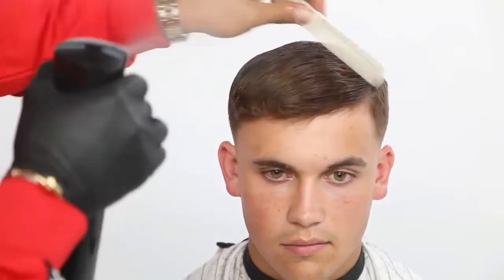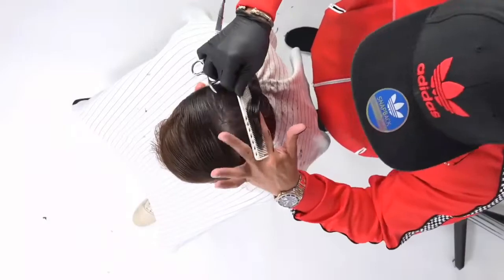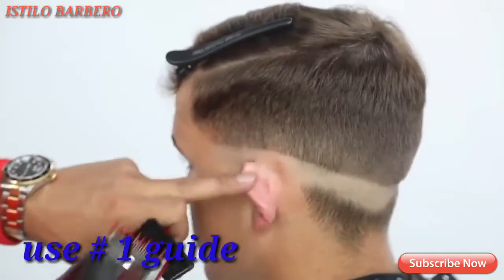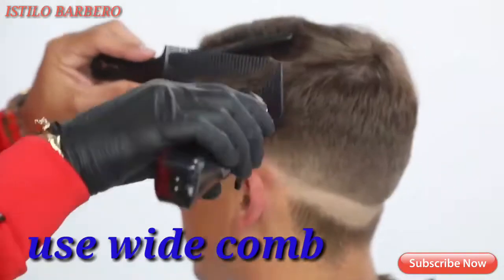How To Cut Razor Fade for Men's.| Haircut Tutorial..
straight bald razor fade

my YT Channel is New.

haircut tutorial
haircut tutorial 2020
haircutting tutorial
men haircutting tutorial
mens haircut 2020
haircut tutorial kids
kids haircut tutorial
haircutting boys and girls
hair cut tutorial
haircut tutorial
best haircut tutorial
best hair tutorial
best haircut style
how to cut tutorial
hair cutting tutorials
how to know hair cutting,
best hair cutting asmr,
best hair cutting fails,
best hair cutting videos,
best hair cutting boys,
best hair cutting men,
best hair cutting machine,
best hair cutting at home,
how yo haircut asmr,
how to haircut harry,
most haircut fails,
most haircut tutorial,
best haircut at home,
best hair cut style,
best hair cut man,
best haircut for men,
best haircut and massage,
best haircut boys
most hair cutting asmr,
most hair cutting fails,
most hair cutting videos,
most hair cutting machine,
besy hair cutting at home,
best hair cutting style,
best hair cutting and dying,
best hair cutting and colour,
how to hair cutting and styling,
how to hair cutting and color,
how tohair cutting boys 2020
how to haircut asmr,
how to haircuts for men,
most haircut fails,
best haircut tutorial,
best haircut for boys,
best haircut sound,
best haircut at home for men,
how to haircut and massage,
how haircut asian
best hairstyles,
best hairstyles for girls,
best hairstyles for school,
most hairstyles for natural hair,
most hairstyles for curly hair,
hairstyles for short natural hair,
hairstyles for short curly hair,
best hairstyles with bangs,
best hairstyle for short hair,
bedt hairstyle for girls,
best hairstyle boy,
best hairstyle for men,
best hairstyle for kids,
best hairstyle tutorial,
best hairstyle for long hair,
best hairstyle compilation,
best hairstyle at home,
best hairstyle asmr,
how to hairstyle app,
how to hairstyle asian,
how ti hairstyle african
best trendy hairstyles,
best trend hairstyle,
best trendy hairstyles 2020,
most trendy hair clips,
most trend hair color,
most trendy hairstyles for short best haircut style
most trendy haircuts,
trendy hairstyles for straight hair,
best trend hair cutting,
bedt new trend hair band,
best bob hair trend 2020,
most trendy haircut 2020
most fade haircut,
most fade haircut for beginners,
how t fade haircut men,
how to fade hairstyle,
how to fade haircut yourself,
how to fade haircut tutorial self,
how fade haircut asmr,
how to fade hair cutting,
boest mens haircut,
best mens hair,
best mens haircut fade,
best mens hairstyles,
best men's haircut tutorial,
best men's haircut at home,
how to mens haircut asmr,
how to men's hairstyle,
how to men's haircut,
how to men's haircut with clippers,
how to mens haircuts 2020
best boy haircut,
boy hairstyles,
best boy haircut
best boy hair cutting,
best boy hair codes for roblox,
best boy hair tutorial,
best boy hair colour,
best boy hair gacha life,
how to boy haircuts,
how to boy hairstyle,
how to boy hair color,
how to shave barber beard,

This Video is not my Own video

Video Credited To The Owner